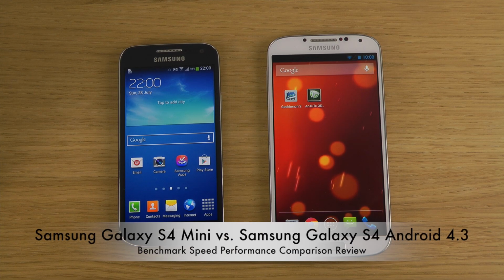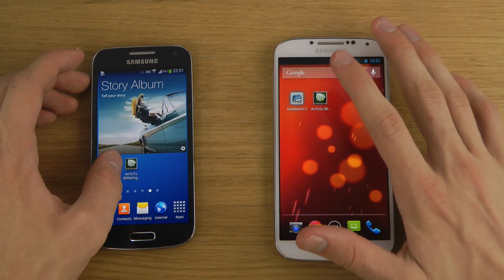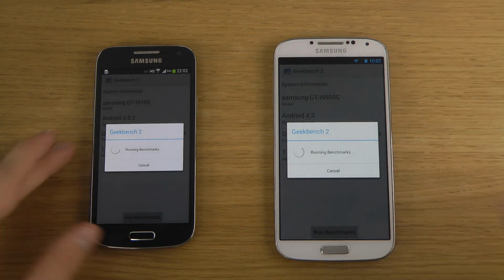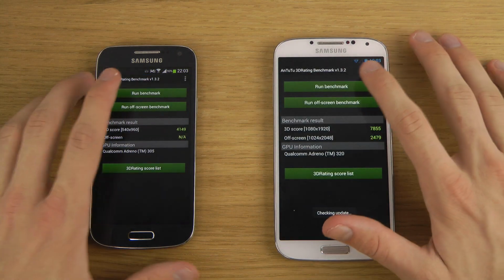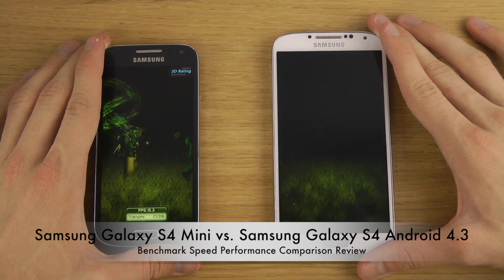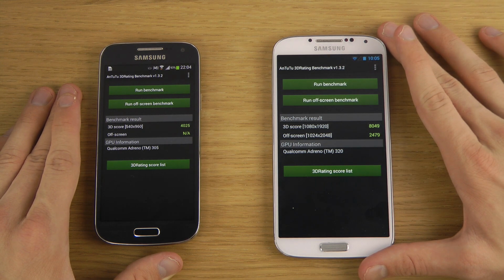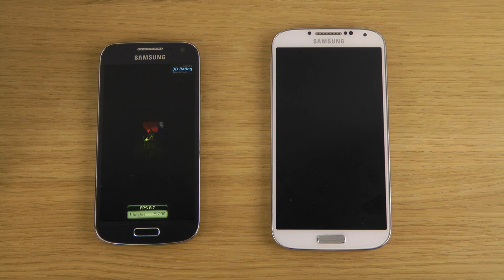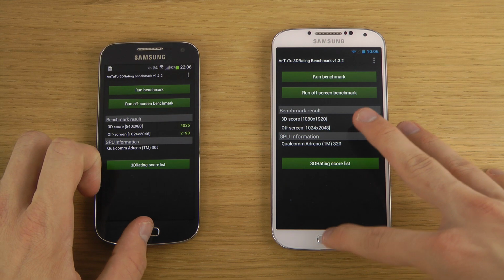Samsung Galaxy S4 Mini vs. Samsung Galaxy S4 Android 4.3 - Benchmark Speed Performance Review